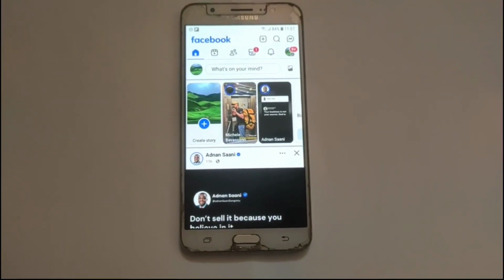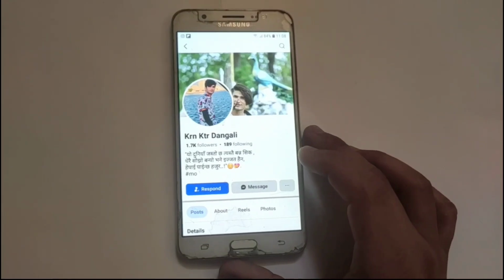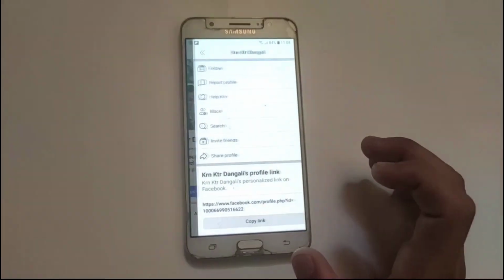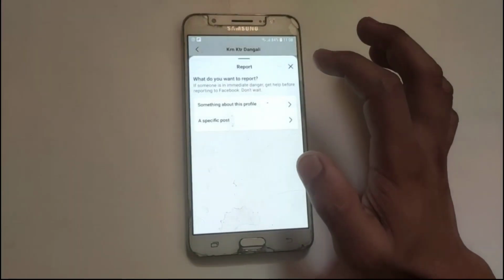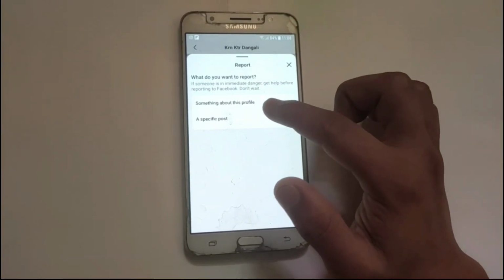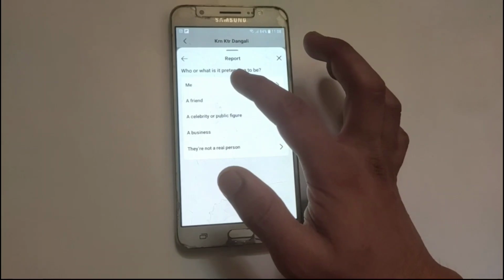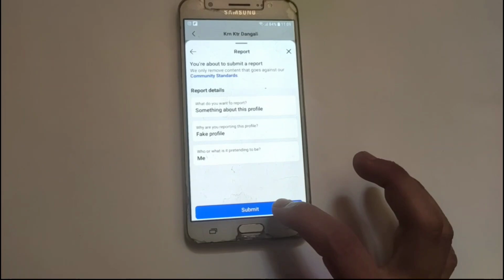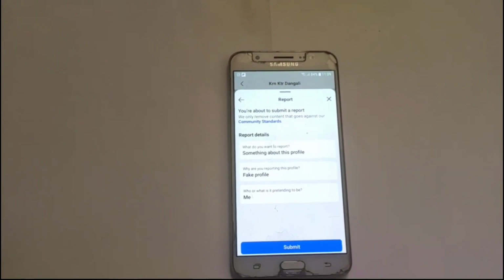How to Report Someone Impersonating You on Facebook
Has someone created a Facebook account pretending to be you? In this tutorial, I'll show you exactly how to report an impersonation account on Facebook and request its removal.
If someone is using your name, photos, or personal information without permission, Facebook provides a dedicated reporting process to help protect your identity.

✅ How to report a fake Facebook profile
✅ What to do if someone uses your photos
✅ Facebook impersonation reporting process
✅ Steps to protect your Facebook identity
This guide works on both Facebook mobile app and desktop versions.